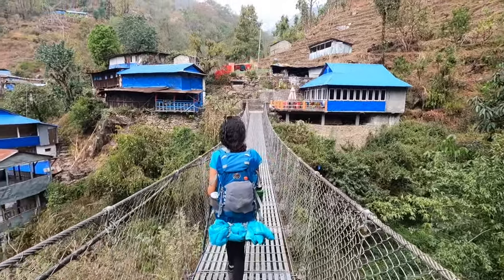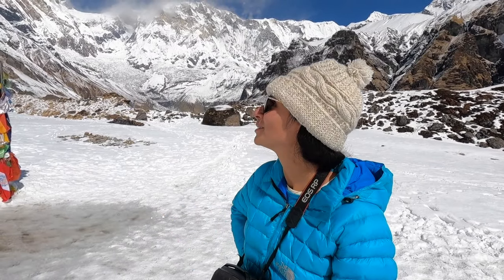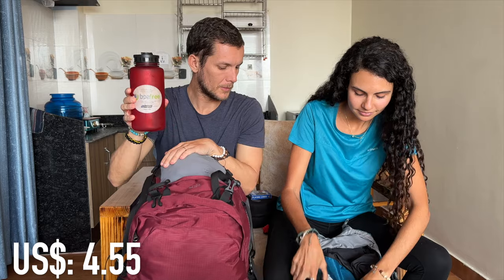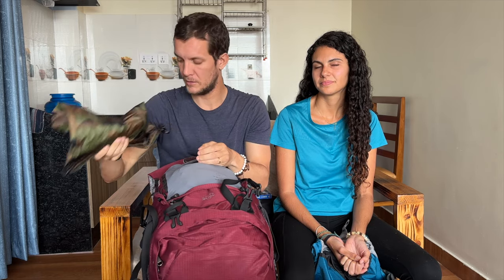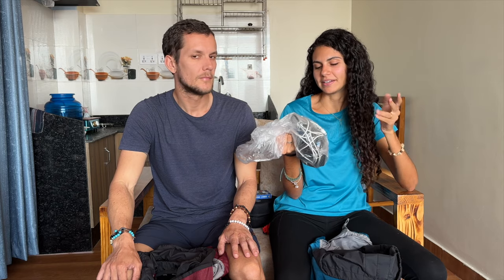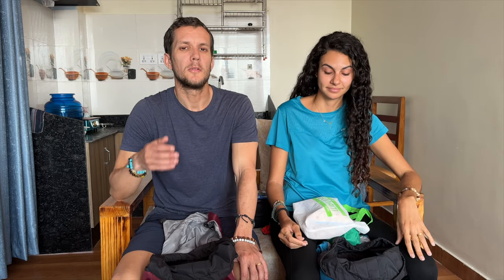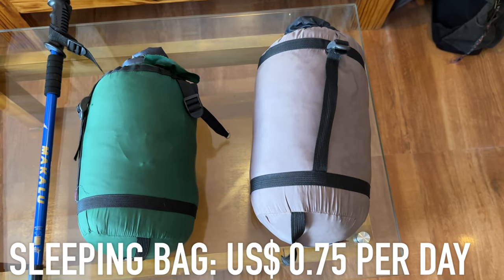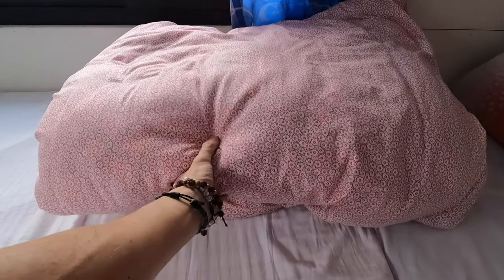HOW EXPENSIVE IS THE ABC TREK IN NEPAL? & WHAT WE PACKED🇳🇵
➣ WORLD NOMADS OFFERS SIMPLE AND FLEXIBLE TRAVEL INSURANCE.

In this video we go over our total costs trekking to  Annapurna Base Camp  trek In Nepal and also show what we packed for the trek.